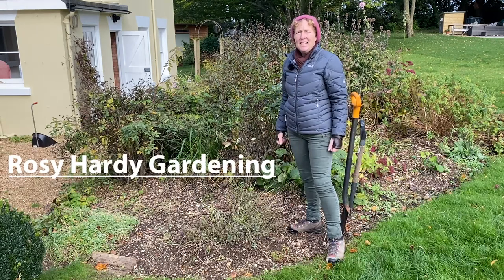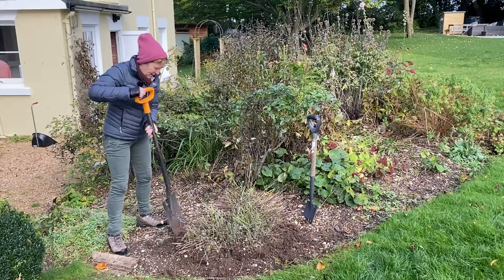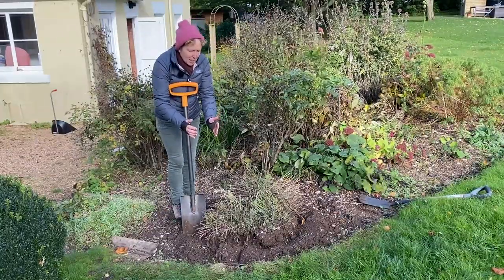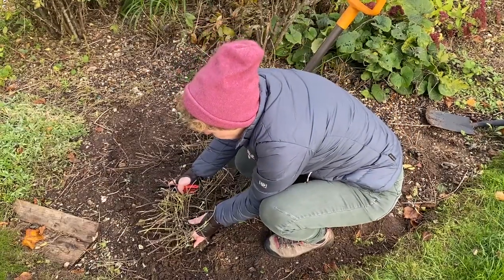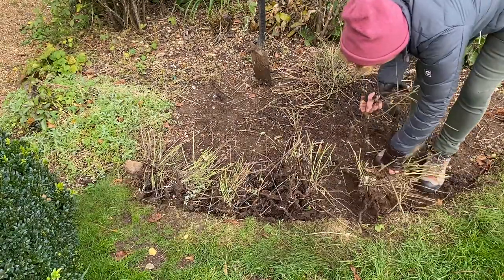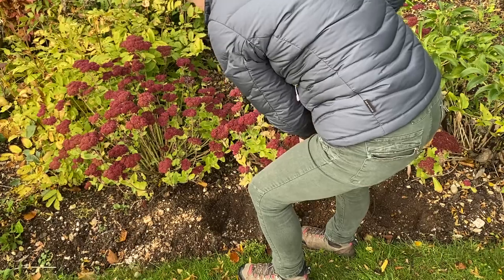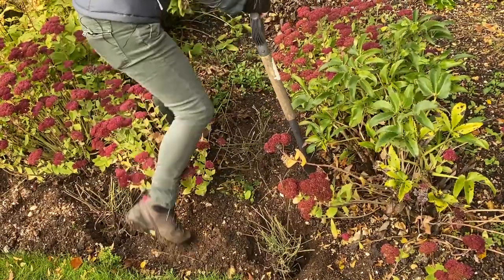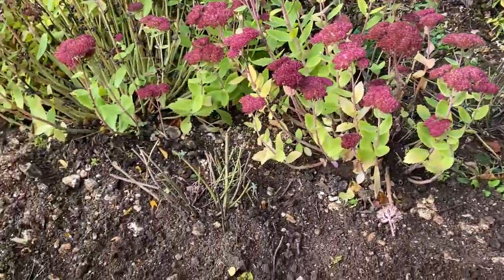Lifting & Dividing The Overgrown Nepeta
Part 2 in the Nepeta series!! We believe this is Nepeta 'Six Hills Giant' however there was no buried label so we can't be 100% sure.